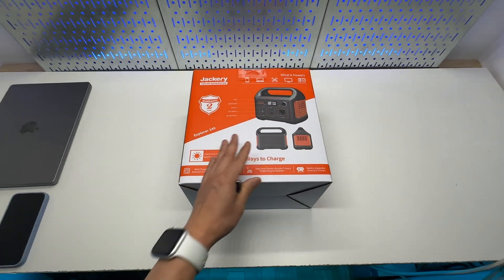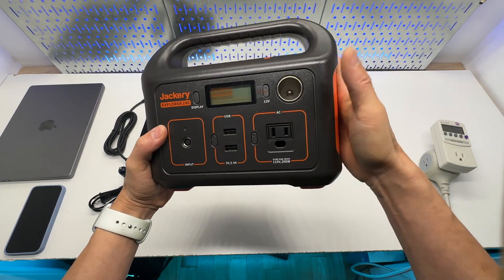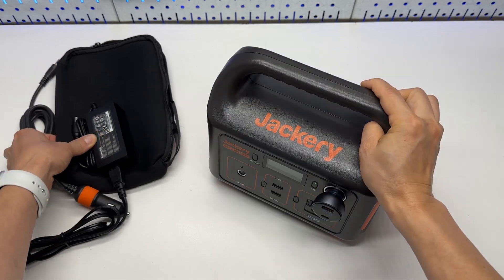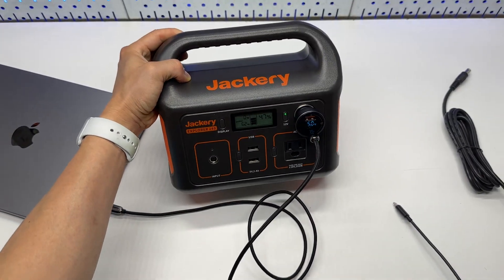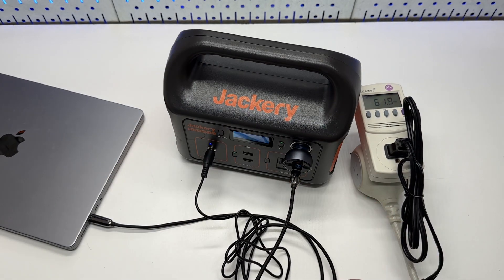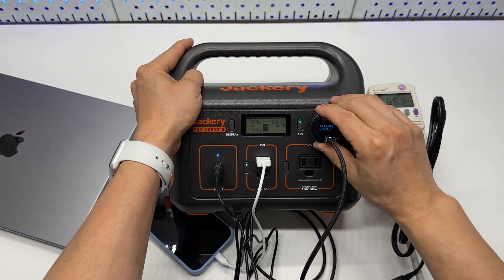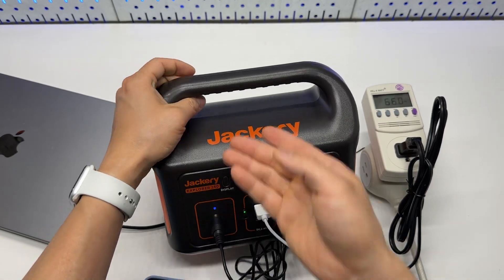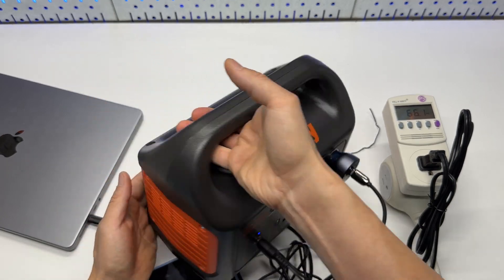Is Jackery E240 worth it in 2023? How to maximize its efficiency for laptop